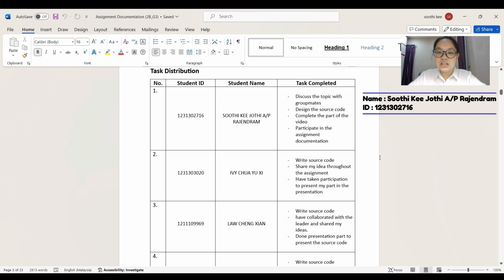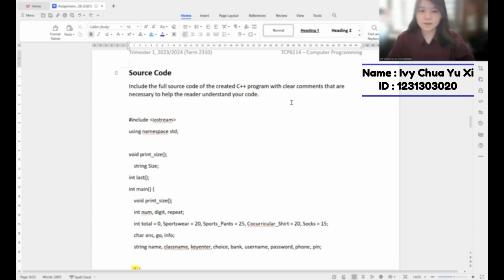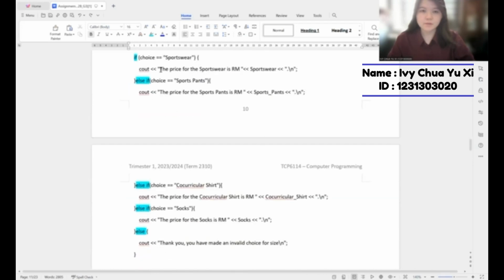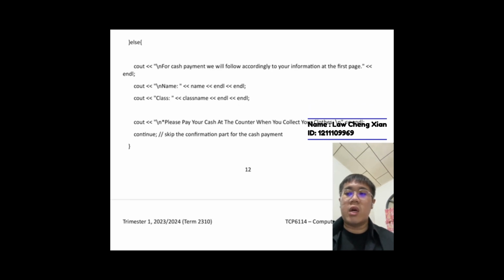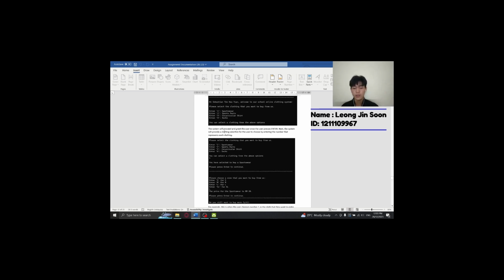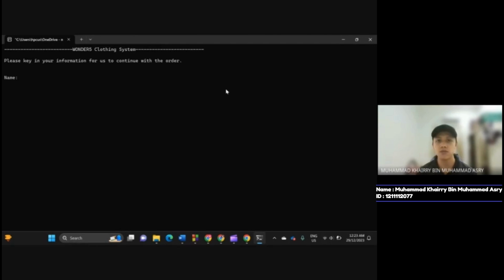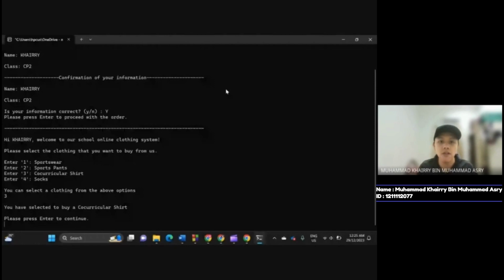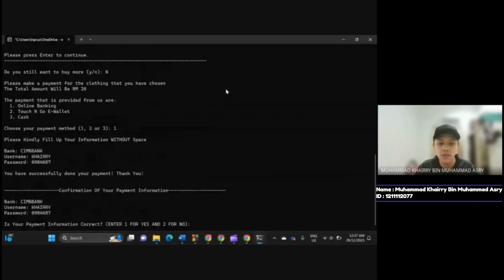2B_G3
Computer Programming Assignment